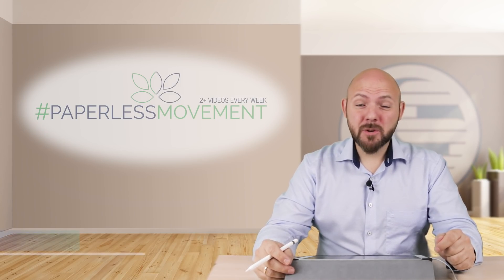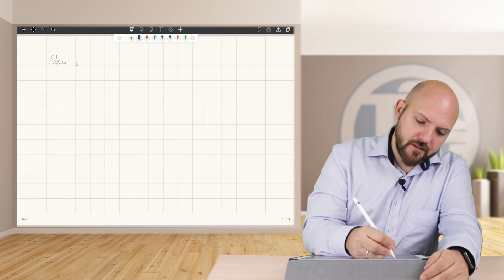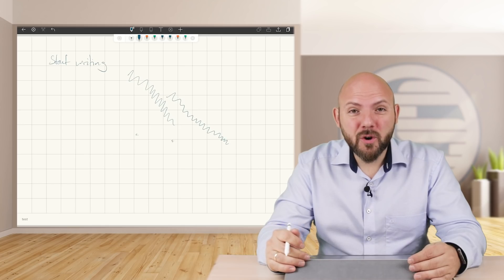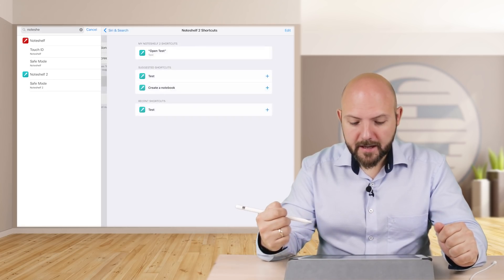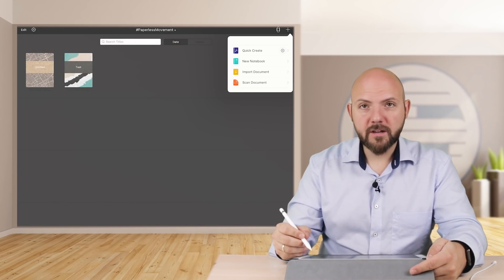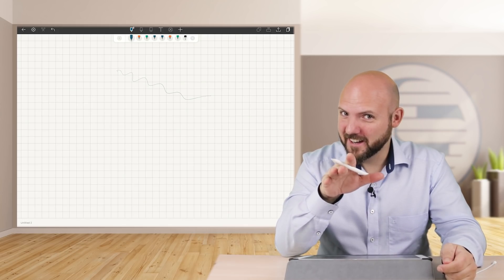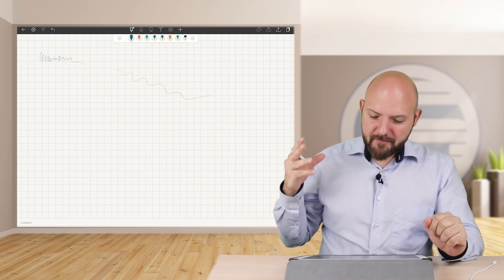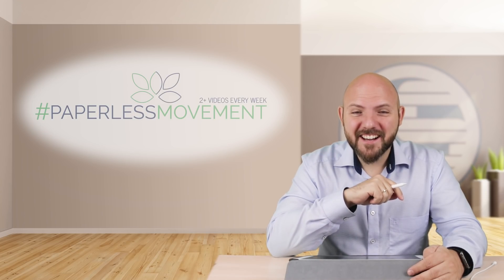Use Siri Shortcuts to Access or even Create Notebooks in Noteshelf 2